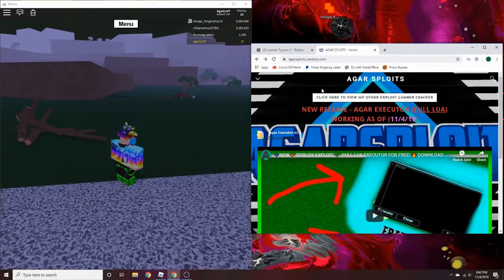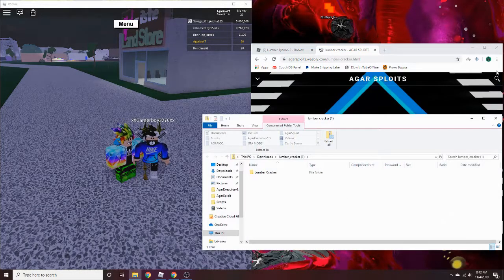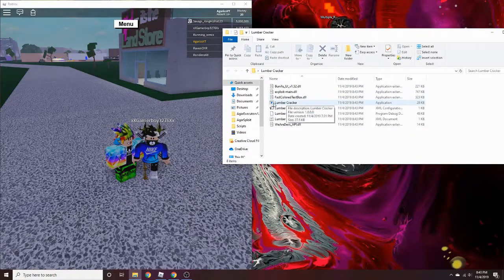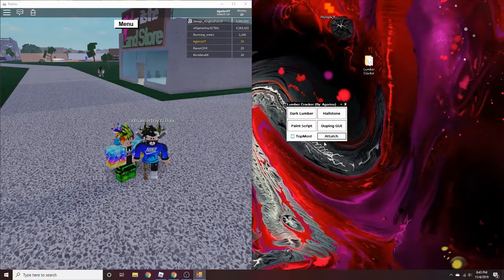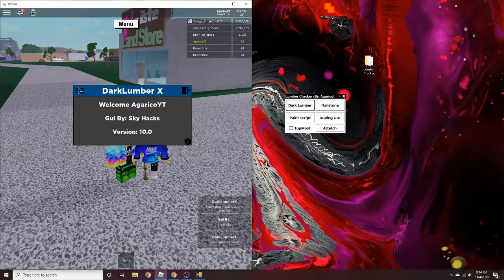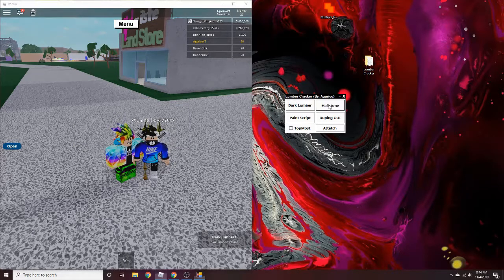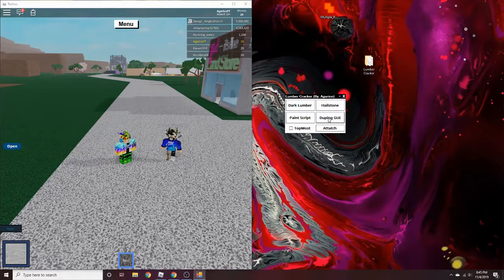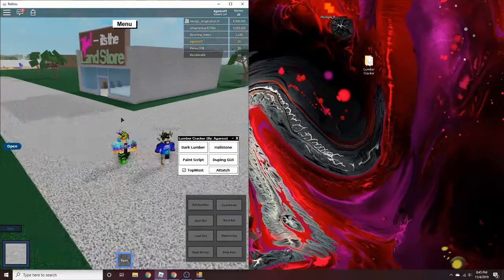How To Install And Use Lumber Cracker My LT2 Exploit!